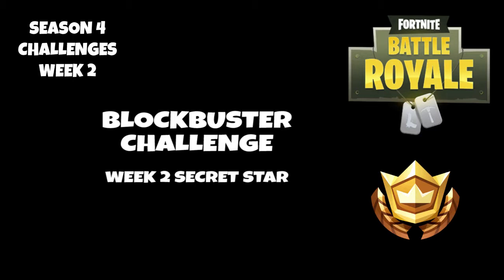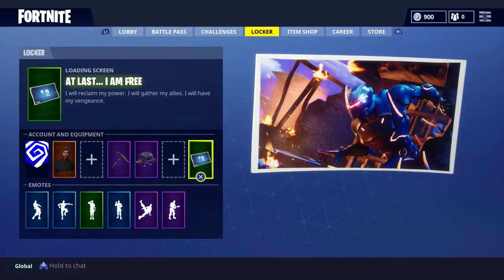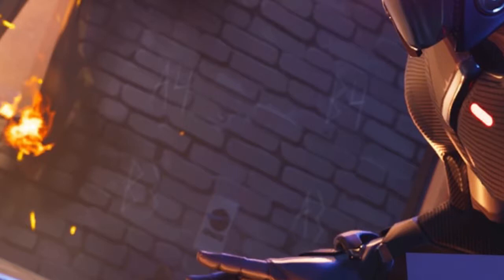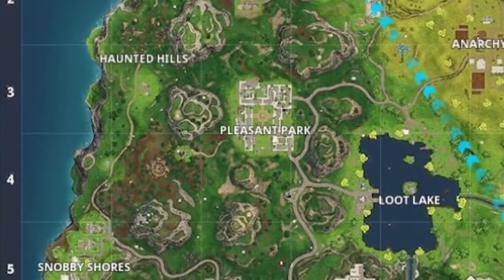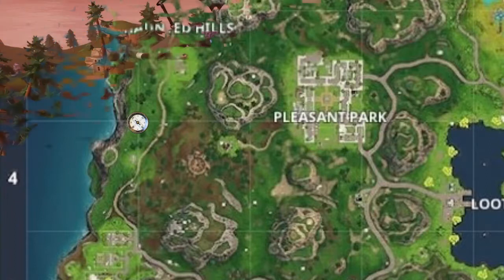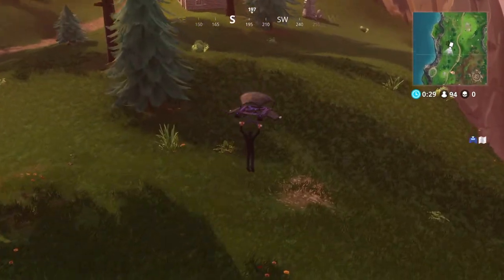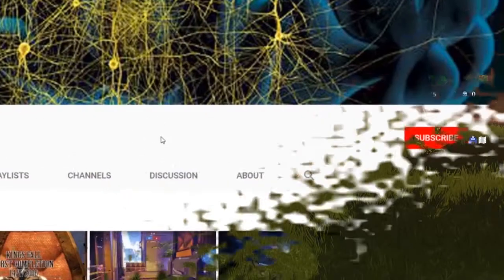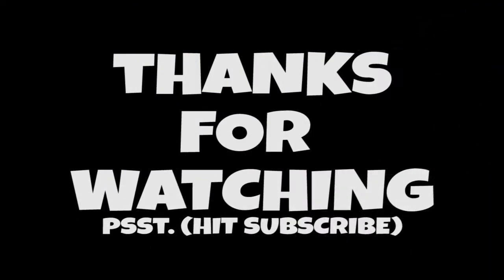FORTNITE : BATTLE ROYAL BLOCKBUSTER CHALLENGE WEEK 2, HOW TO COMPLETE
How to solve and complete the Blockbuster challenge for Fortnite : Battle Royal Week 2 Season 4